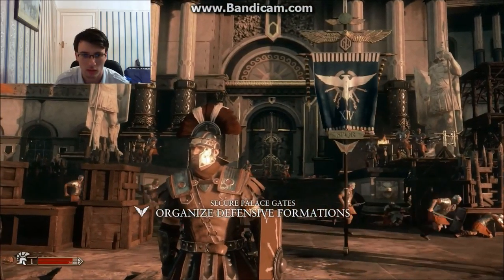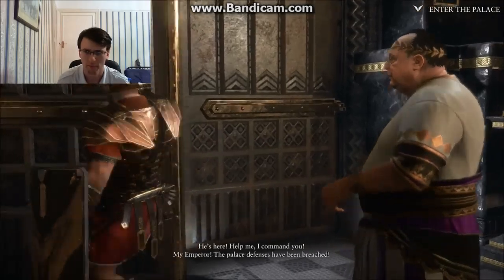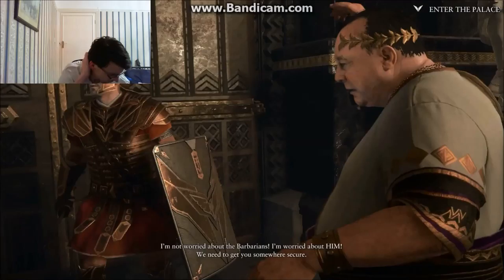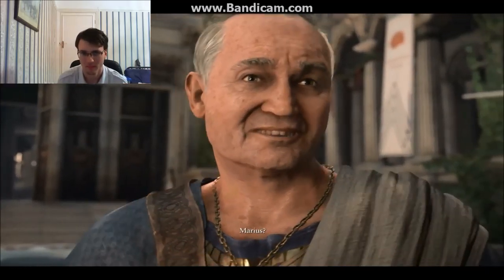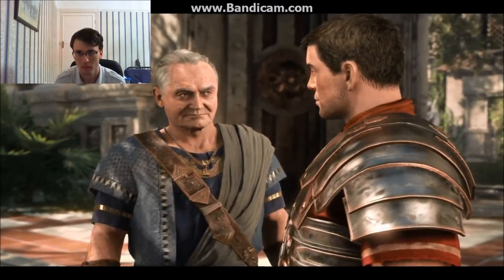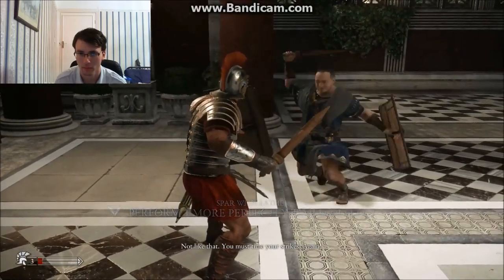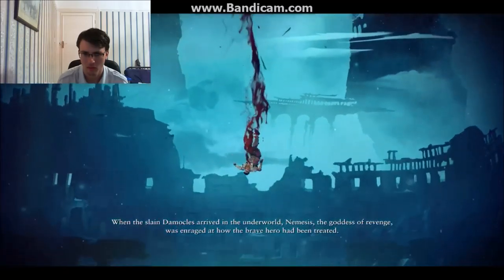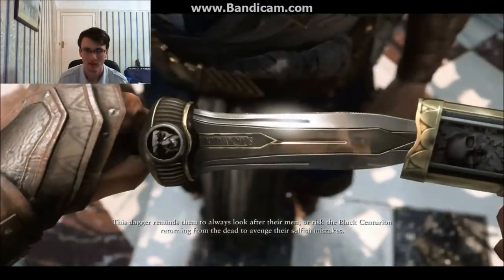How It Starts - Ryse Son Of Rome Part 1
Welcome to Ryse son of Rome this is a game that was originally on xbox1 but is now available on the steam network for pc i have never played this game so with each video your all viewing my first experiences with the game i thoroughly enjoyed it this game is a lot of fun yes it is a straight forward game but it is fun to play.